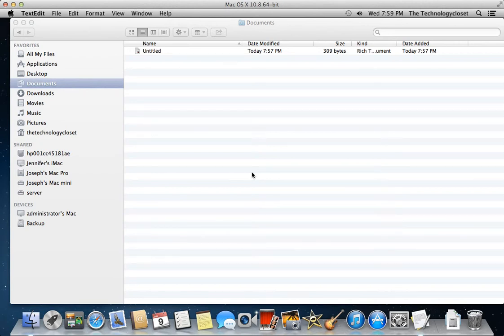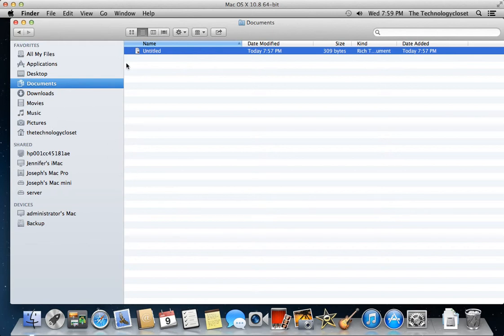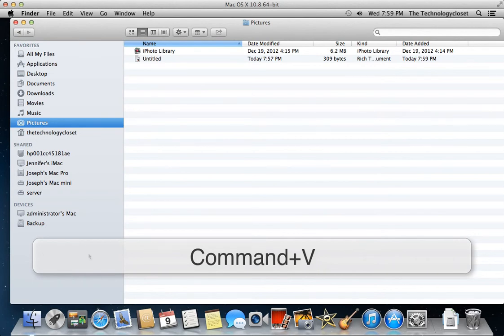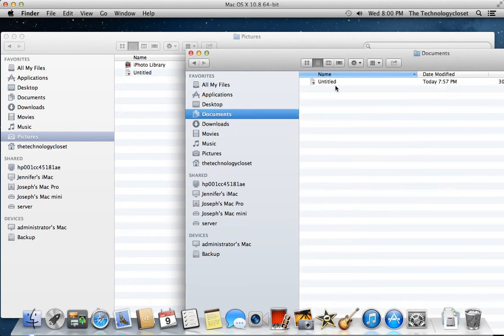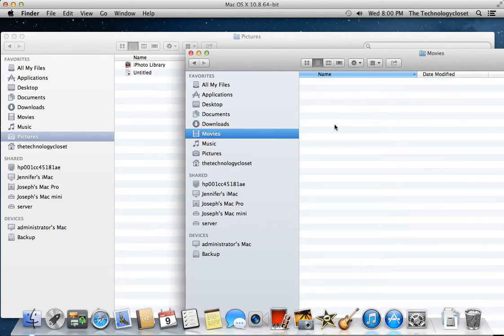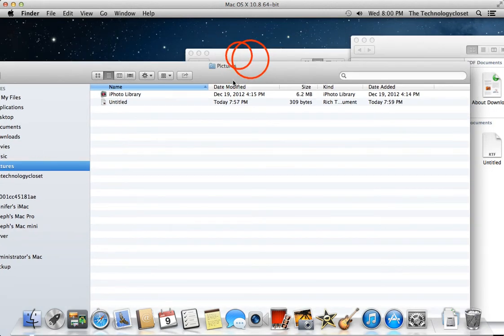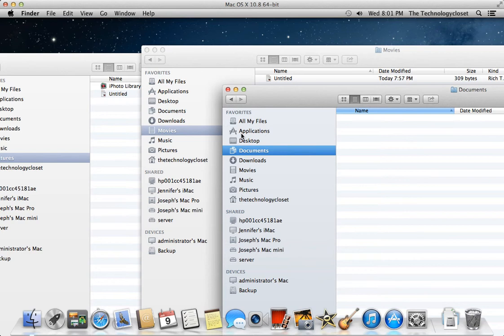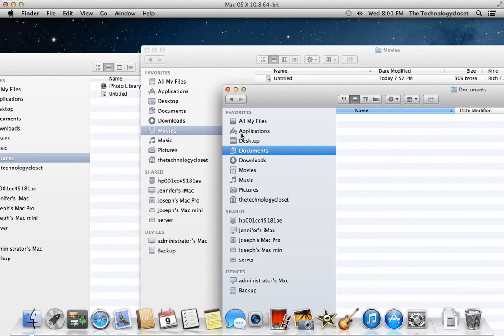OS X Cut, Copy and Paste in Finder